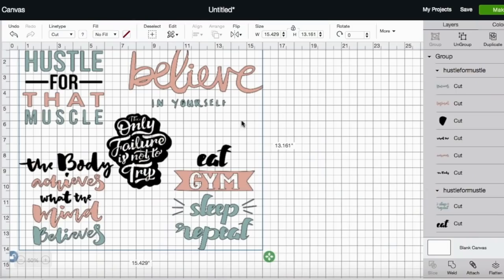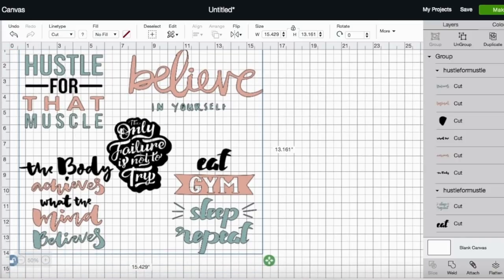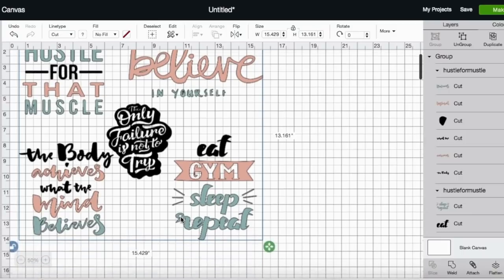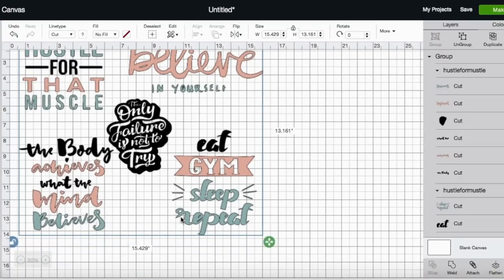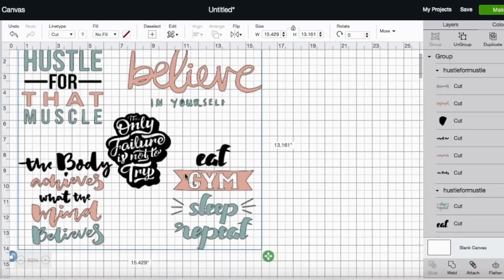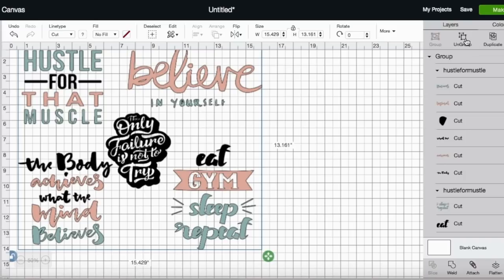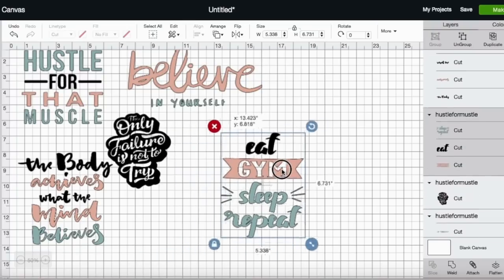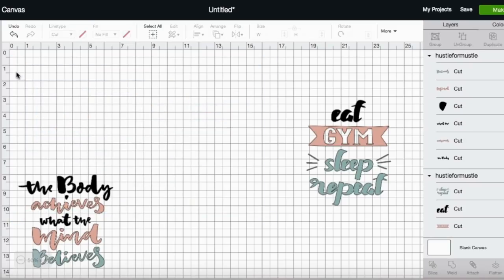EASIEST DIY CRAFT | DIY WATER BOTTLE WITH VINYL AND YOUR CRICUT!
EASY SIGN AND STENCIL TUTORIAL | Learn How to Make Your Own Sign with Stencil Film

Materials Used

1) Water bottle – glass or plastic
4) Scissors (I always have these near by just in case)

1) Open Design Space
2) Make a new project/canvas
3) Insert your image or make a text box and arrange your text (for mine, I went to upload and selected the Auntie Tay SVGs! If you become a member you get all SVGs for free!
4) Once you have the image/text how you want it, size the image appropriate for your sign size
5) Once you have it sized how you want, click MAKE IT
6) Select your cut settings – for the 651, I used Vinyl
7) Put your vinyl onto the mat – I used the light grip blue mat
8) Once the film is on your mat, load the mat into your Cricut using the flashing arrow buttons
9) Once loaded, press the flashing Cricut button to cut!
10)  Once your stencil is cut, use your weeding tool to “weed out” or remove the excess around the letters you want to stick onto the bottle – don’t forget the middles of the letters!
11) Once weeded, apply your transfer tape – stick the tape onto your stencil
12) Once the transfer tape is on your stencil, peel the transfer tape up – your stencil should come with it – you may need to get it started and help it out
13) Using the transfer tape as the carrier sheet, stick your stencil onto your water bottle
14) Using your scraper, press and smooth out the vinyl (the tape is still on the stencil at this point)
15) Peel off the transfer tape – your stencil will be sticking to the sign
16) You’re done! Enjoy!